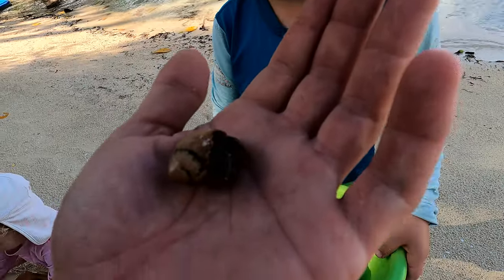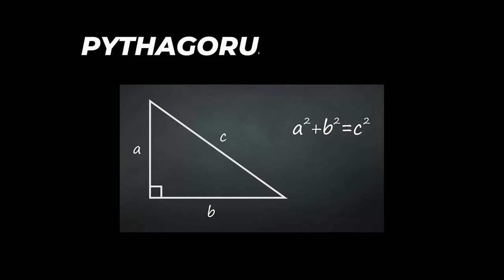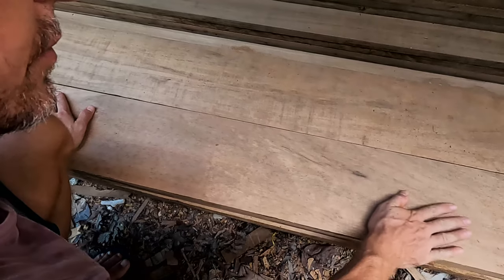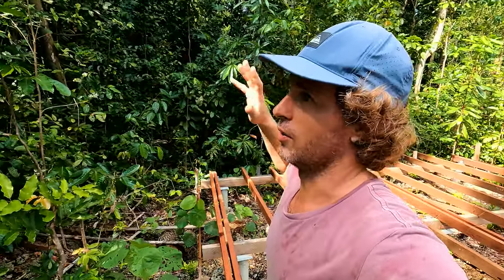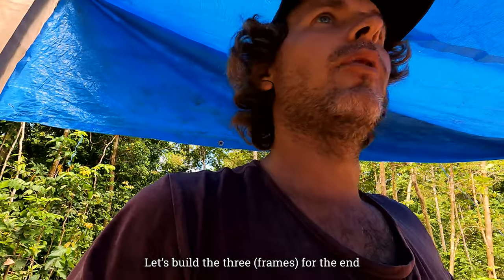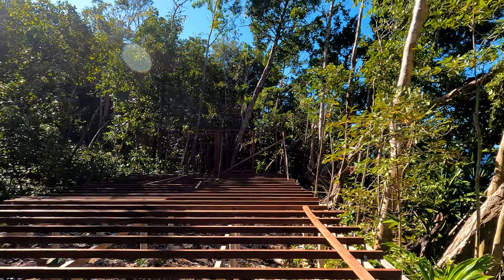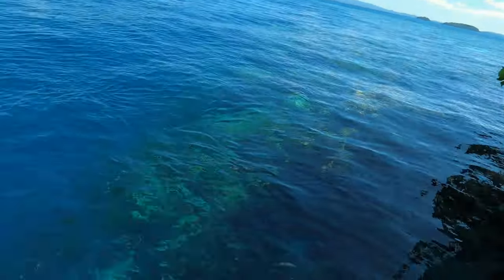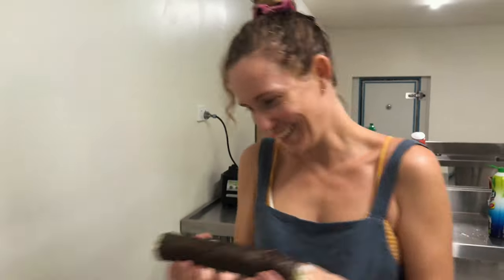A DAY IN THE ISLAND LIFE OF US ~ Building an off grid island home // EP21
A day in the island life of us is rather hectic at the moment because we are building an off grid island home ! for the initial building progress! We are literally building a jungle house on an island and it is going to be INCREDIBLE!!!

Free recipes and blog posts, sign up to our island news

Our favourite dive gear:
Katie's Mares X-Free Mask
Jase's Mares Star Mask
Mares Black Dual Snorkel
Mares Razor Pro Carbon Freediving Fins

The camera gear we use:
GoProHERO10 Black—get 5.3K video, 23 MP photos, award-winning stabilisation and more! Use links below for the best deals!

Other Accessories for GoPro
GoPro HERO 9
Media mod for GoPro Hero 9
Extension pole + tripod for GoPro

Our Drone
DJI Mavic 2 Pro

//MUSIC in this video from Artlist
I can hear you - KICKTRACKS
Beauty Inside - Soundroll
Duda - Ian Post
Road to the jungle - KICKTRACKS
Moonlight - Bamtone

⏰ Chapters ⏰
00:00 Intro
01:56 Bungalow update
02:50 New house chat
05:09 Early key house goals
08:10 Lunch
09:02 New house progress
13:06 Freedive
15:11 Preparing sushi dinner
16:00 Picnic dinner at Chaila